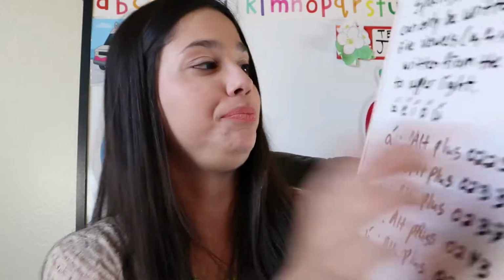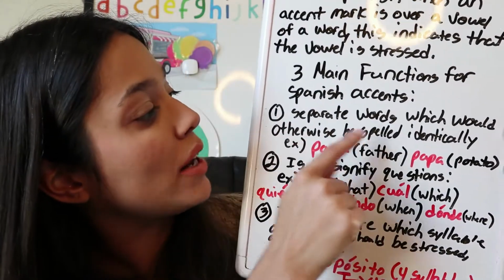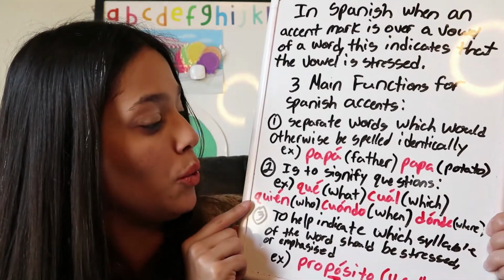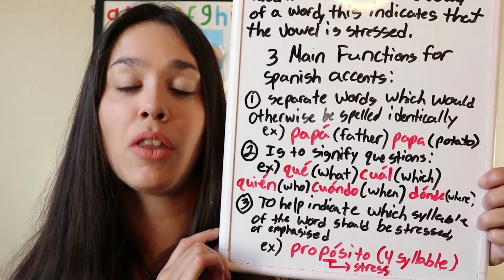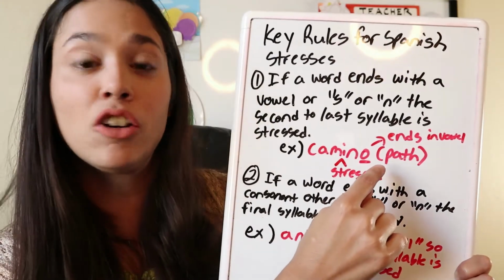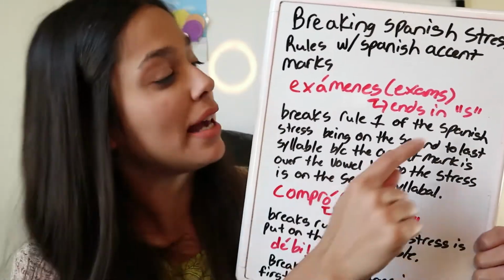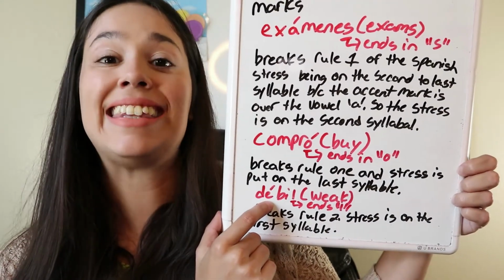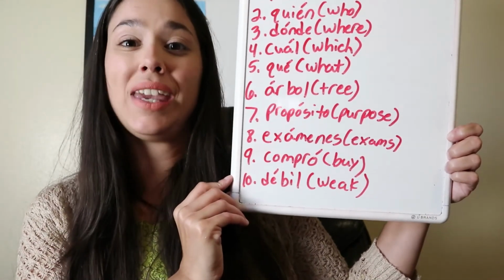HOW TO USE SPANISH ACCENT MARKS - Spanish 101 - Lesson 11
ELECTRONIC EQUIPMENT USED:
My camera
My USB headset
My Ergonomic Keyboard
My HP All in one computer
OFFICE SUPPLIES USED:
My dry erase markers
My dry erase board
In this lesson I will be teaching you about Spanish accent marks, their functions, as well as key rules to remember when it comes to Spanish stresses. I will also be adding ten new spanish words to this lesson that will be highlighted in red so that you can continue building your spanish vocabulary.
I also offer private lessons that you can schedule with me if you are interested in immersing yourself in the spanish language.
Happy learning!